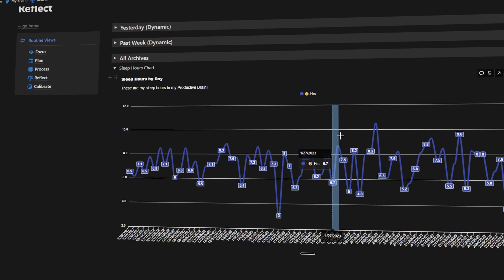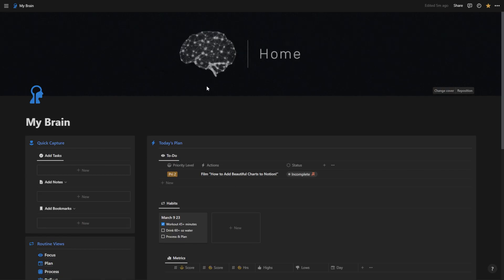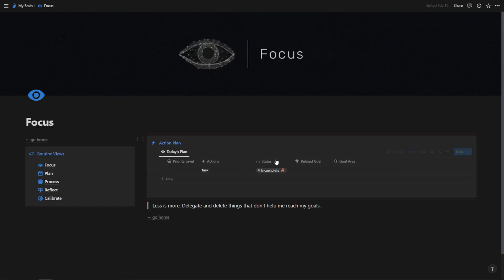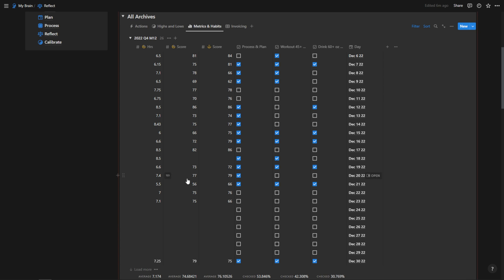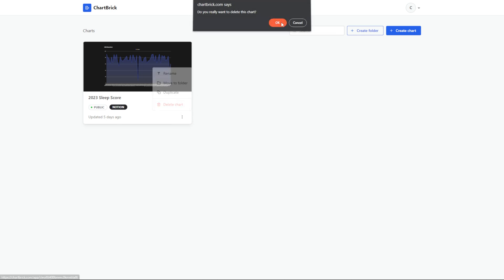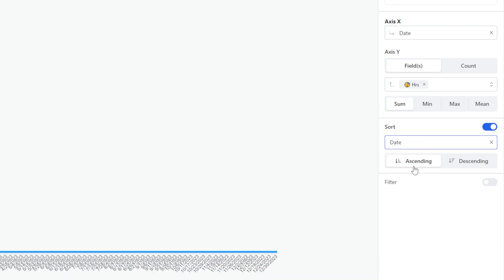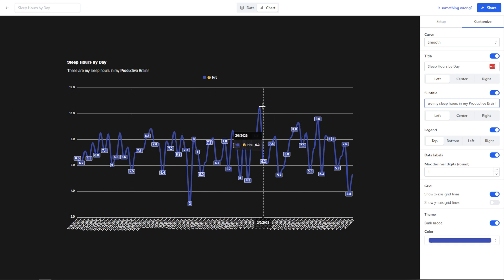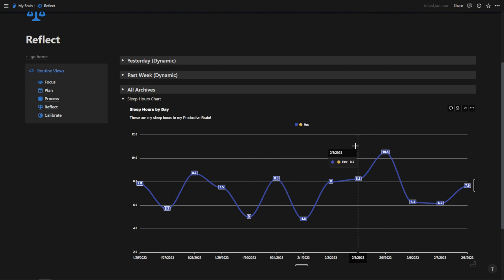Notion Charts: How to Create Charts in Notion! 📈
In this video, we'll show you how to create stunning charts for your Notion pages using ChartBrick, a powerful application that allows you to create and customize charts for your Notion account in a few clicks.

First, we'll walk you through the process of connecting ChartBrick to your Notion account. Then, we'll show you how to create charts in ChartBrick in order to track certain metrics from your Notion databases. We'll also cover how to customize your charts, including changing colors, labels, etc.

⌚ Chapters:
0:00 - Beautiful Notion Charts?!?!
0:18 - Notion Charts in Action
1:28 - My Notion Template (Sales Pitch)
4:46 - Chart Brick (Sales Pitch)
5:39 - How to Use Chart Brick in Notion
8:12 - Customizing Your Charts
9:01 - Embedding Charts in Notion
10:39 - Final Thoughts